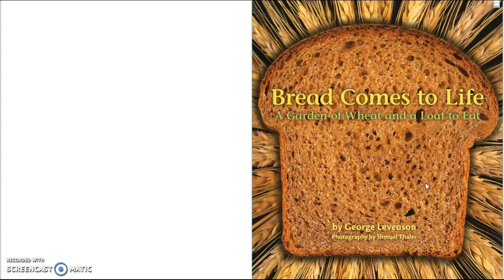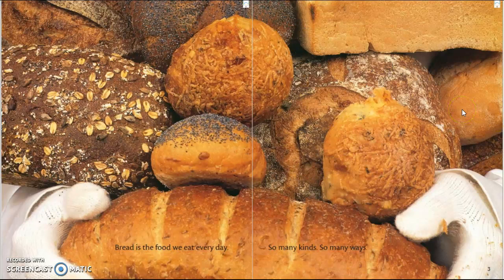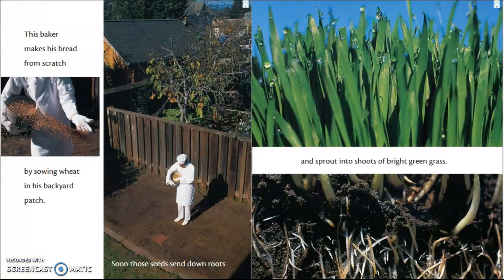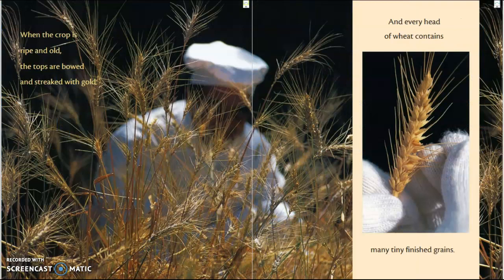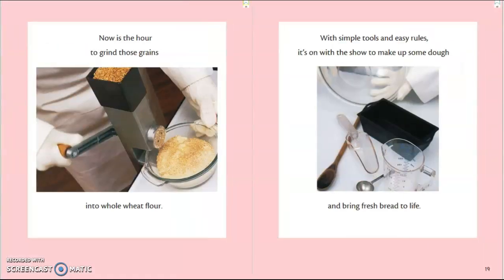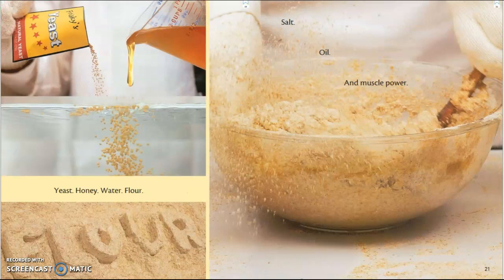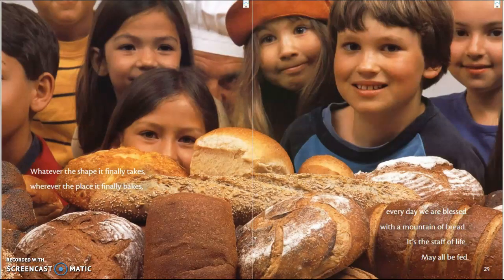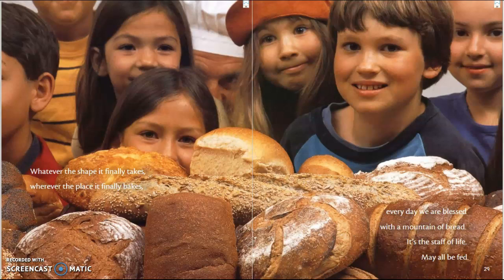Bread Comes to Life Book